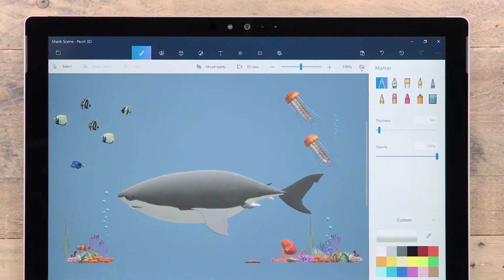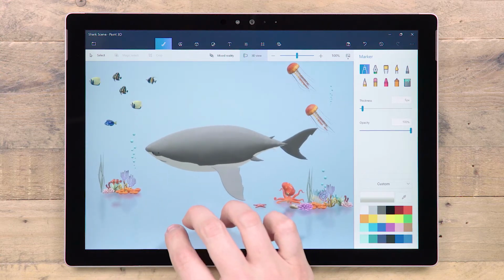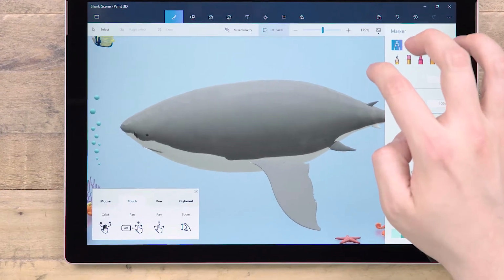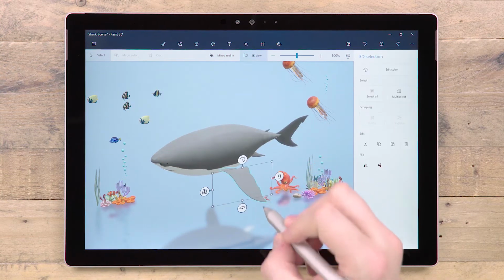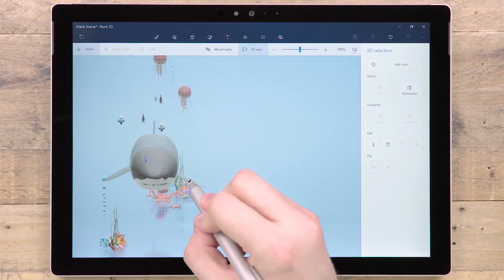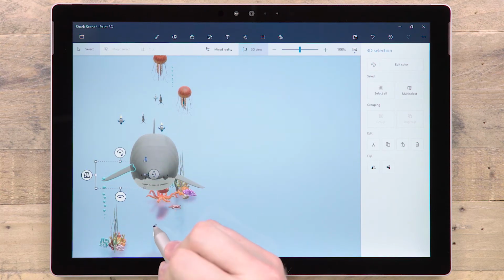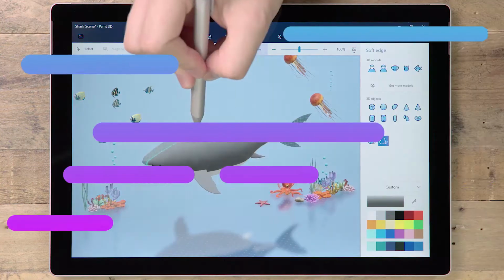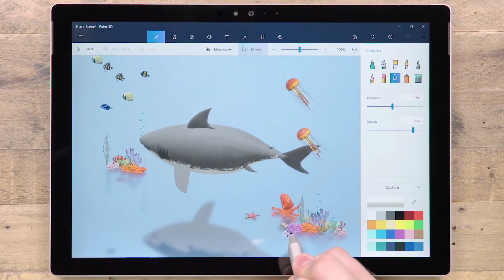A Guide to Using 3D View Mode in Paint 3D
Learn how 3D View Mode in Paint 3D is making 3D editing easier than ever before.